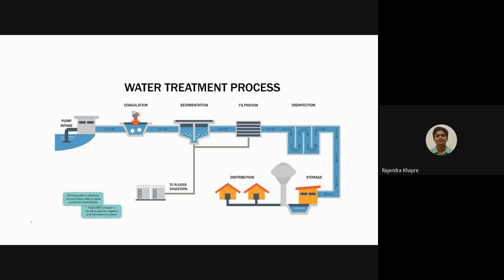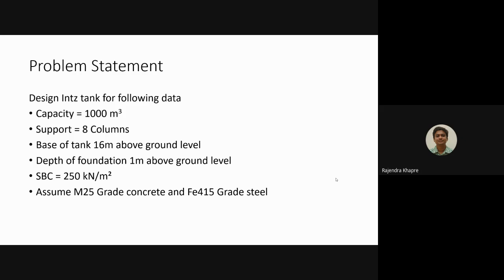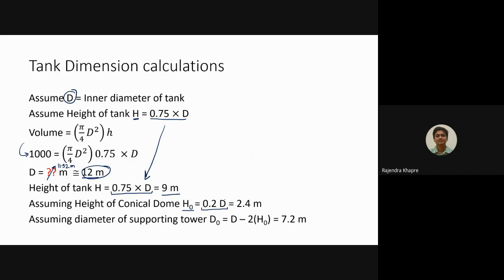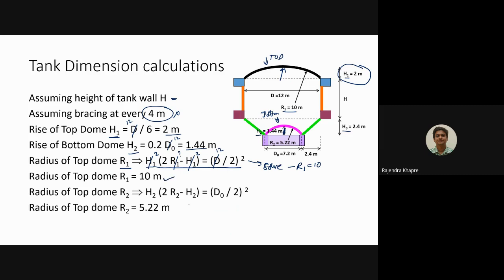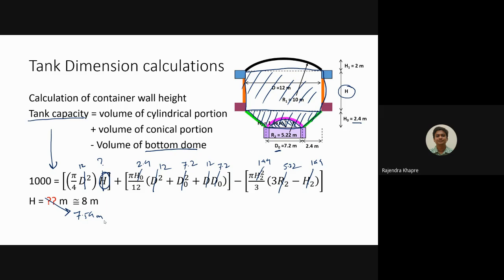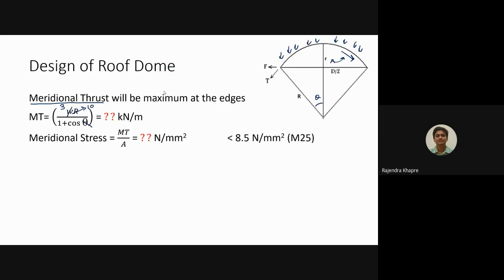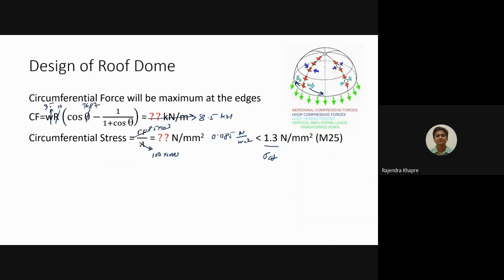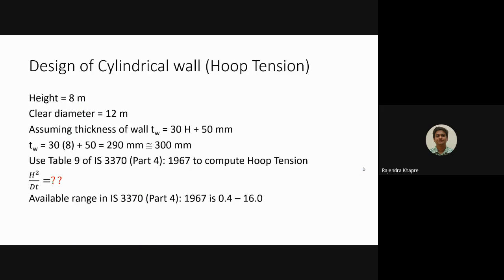Lecture 11 Design of Intz Tank Roof dome & Roof ring beam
This video demonstrates how to define dimensions of the Intz tank container, Design of roof dome and Design of roof ring beam as a part of Design of Intz Tank Container